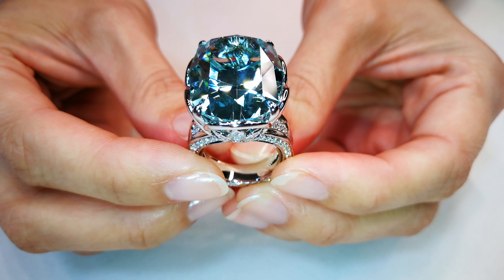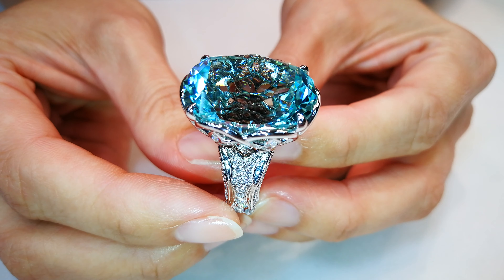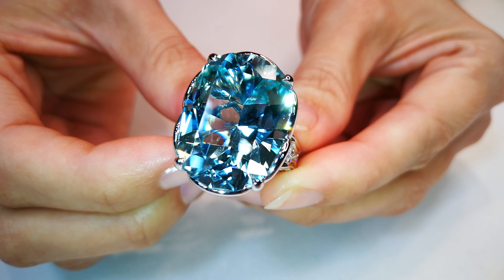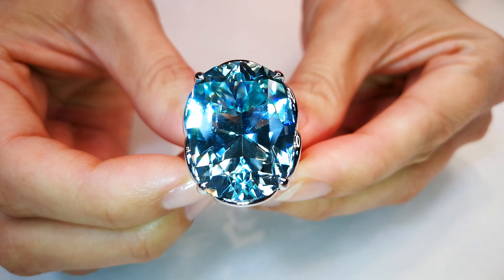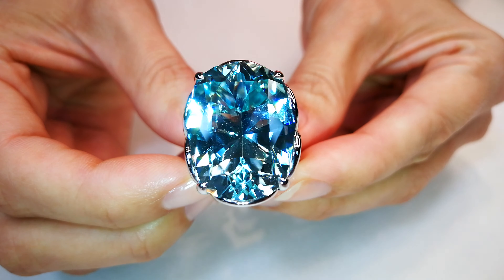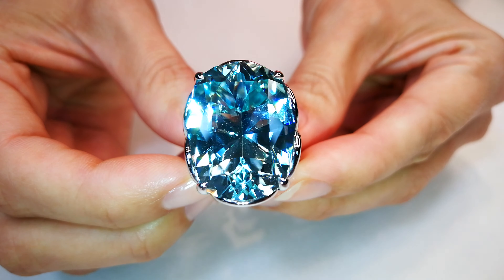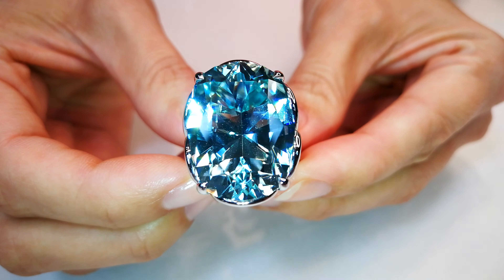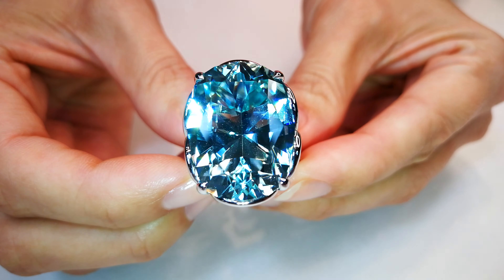Paraiba Tourmaline Ring 36.33 carats by Kat Florence